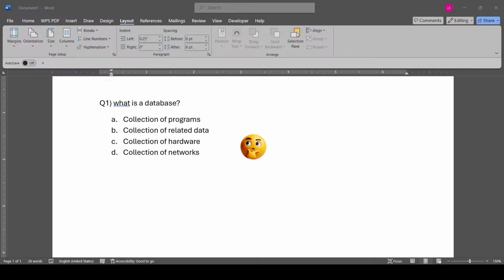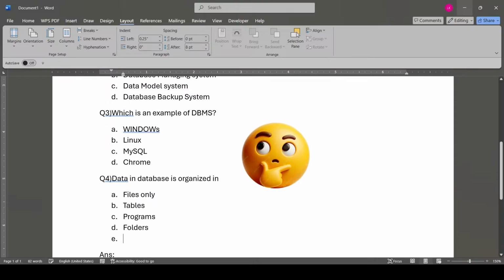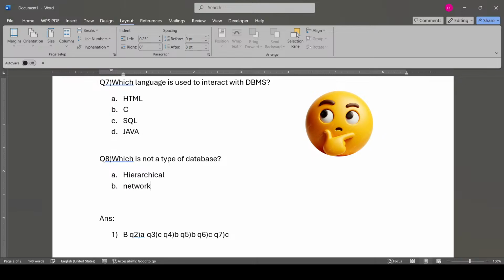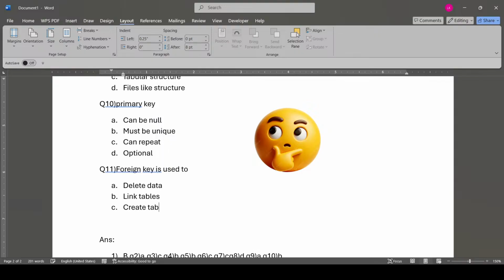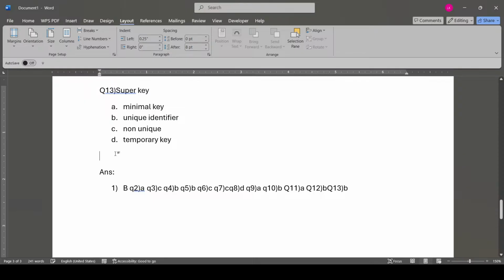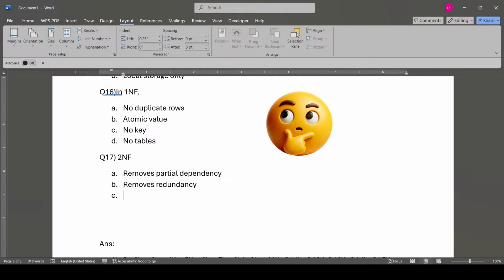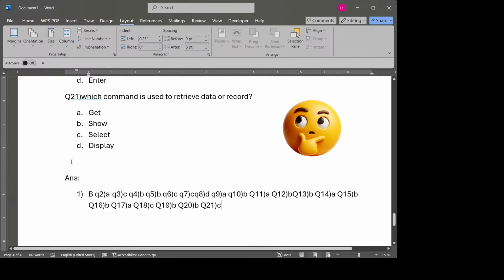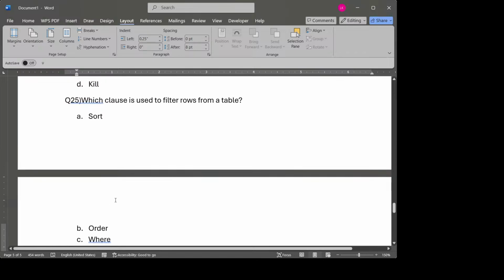NEB Grade 12 Computer Science Live Practice Session for 2083 B.S. [Database-SQL (p-4) s-17]🚀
“NEB 2083 Board Prep: database -SQL- (Don’t Miss This!) 😳”